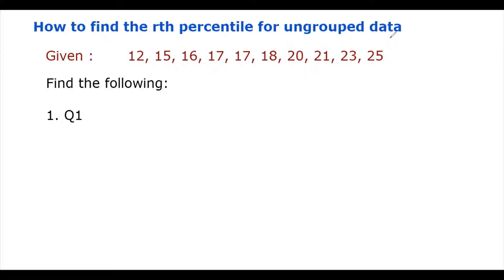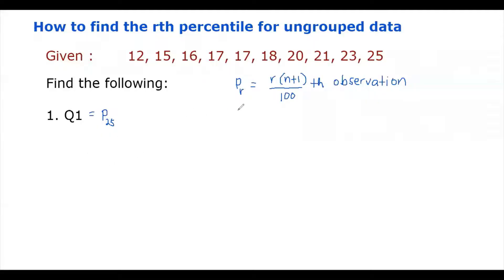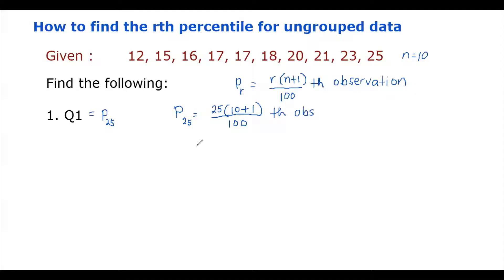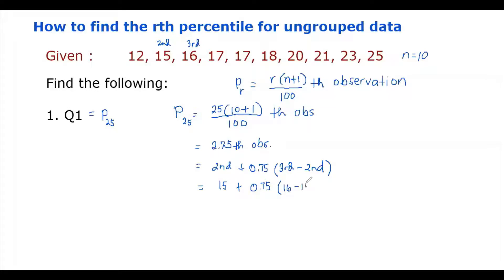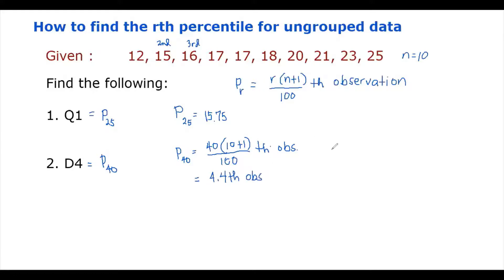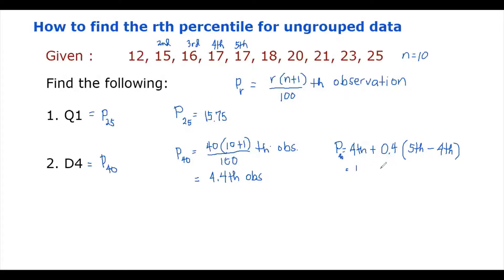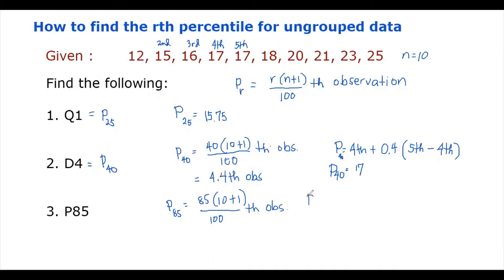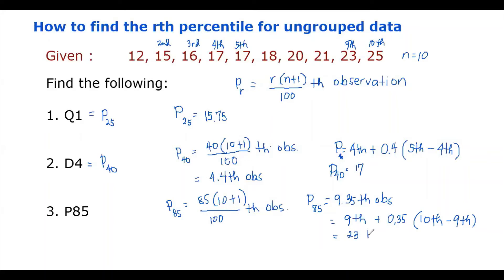rth percentileungrouped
How to find the rth percentile for ungrouped data using the interpolation technique.